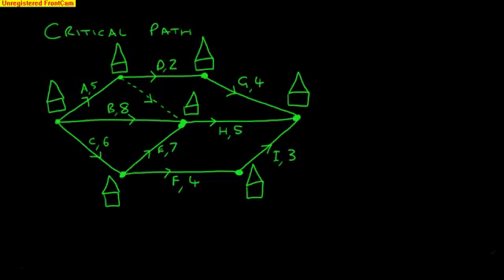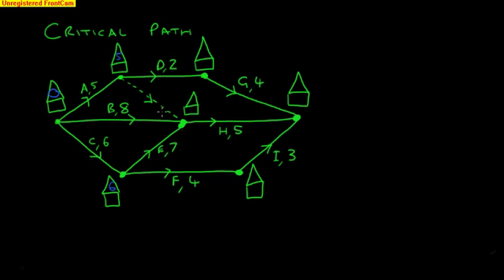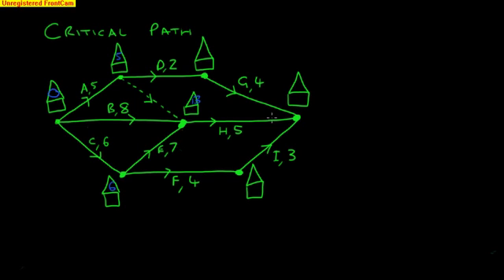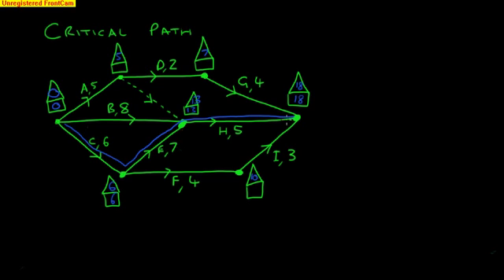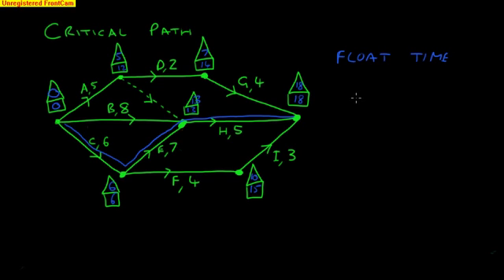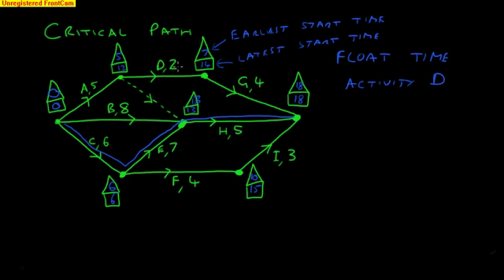Critical Path 2